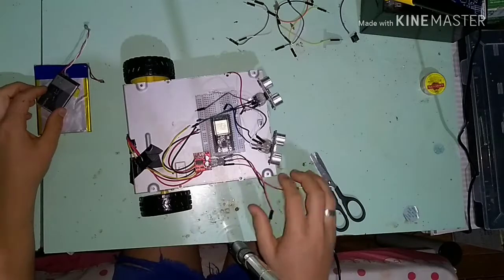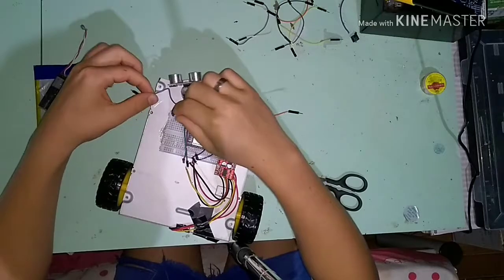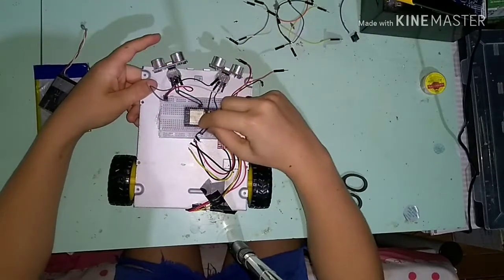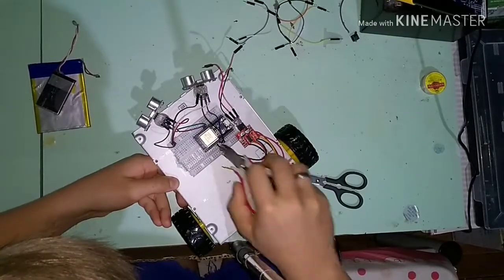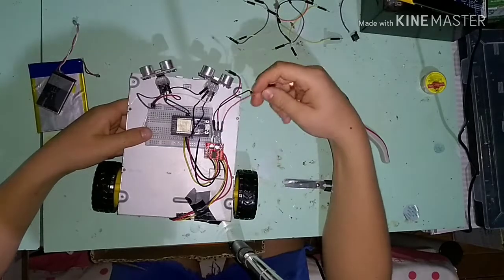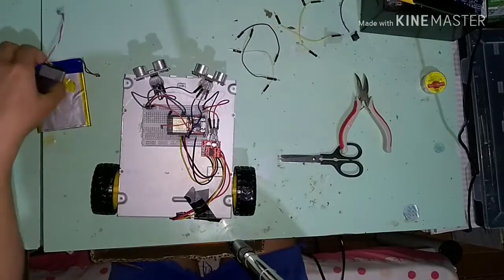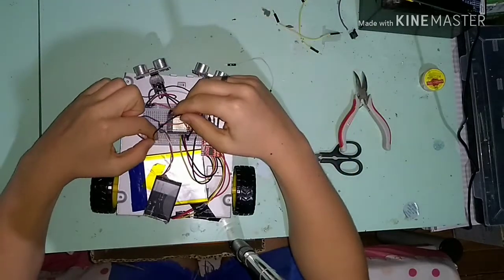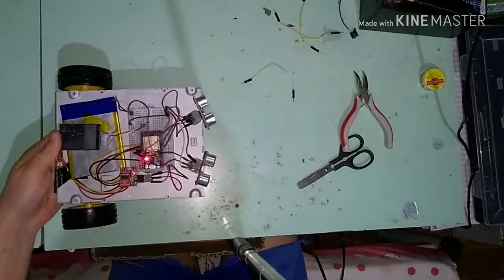Robô programável com ESP32 parte#2 elétrica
Segunda parte da série Robô programável com ESP32.

Não percam a terceira parte!!

Nosso WhatsApp
Eduardo
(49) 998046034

Lucas
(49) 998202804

E deixe uma sugestão de projeto que poderíamos estar construindo. Um abraço e até o nosso próximo vídeo tchau.